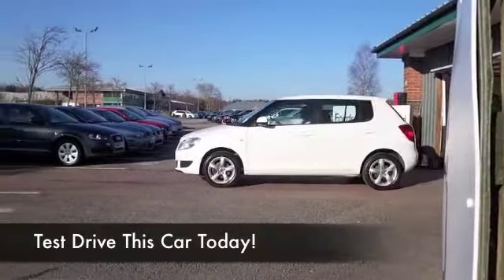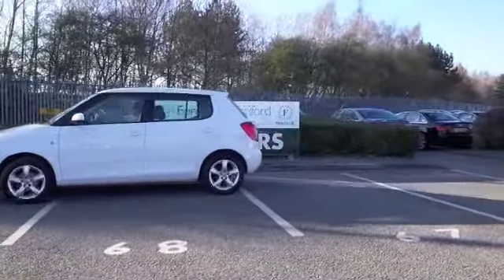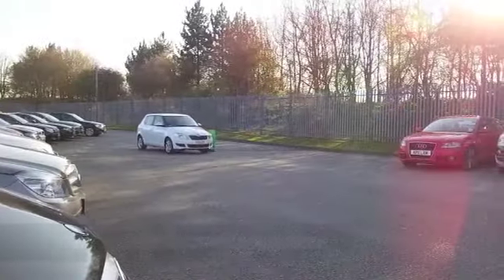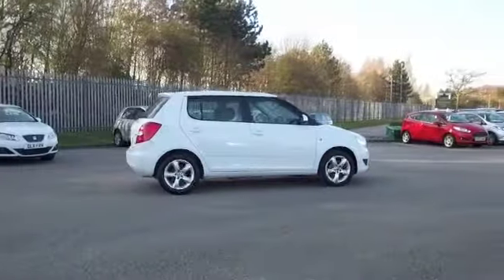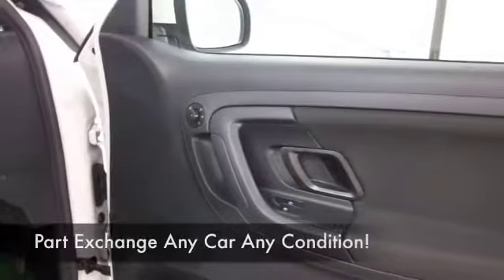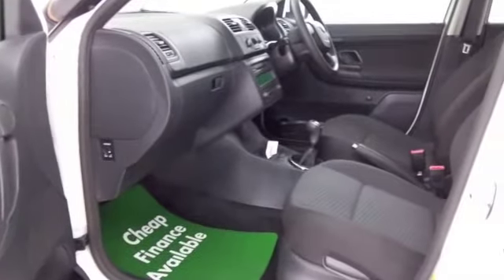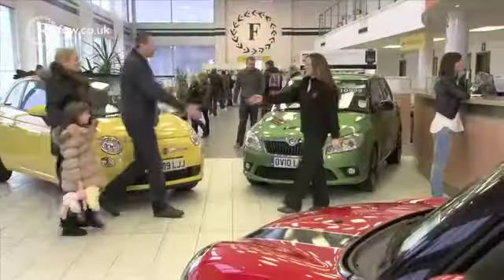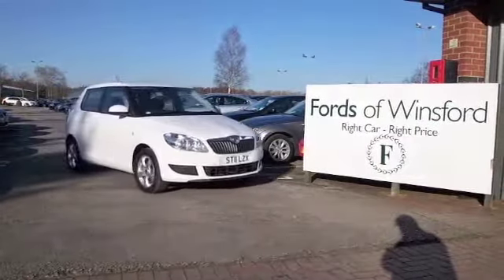SKODA FABIA HATCHBACK (2011) 1.4 MPI SE 5DR - ST11LZX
DETAILS:
First registered: 31/05/2011
Current mileage: 31430
Registration: ST11LZX
Colour:

FEATURES:
full service history, front electric windows, remote central locking, cloth interior, all round airbags, air conditioning, pas, abs, alloy wheels, solid paint, cd, parcel shelf present, hand book presen

This used car is for sale at Fords of Winsford Car Supermarket in Cheshire, UK